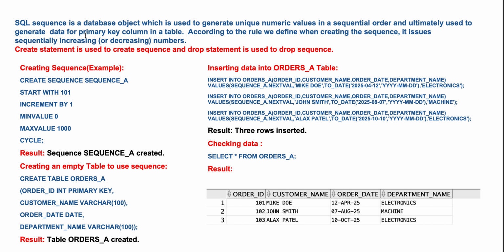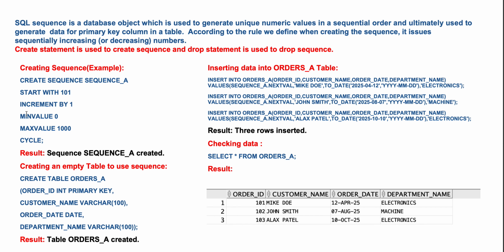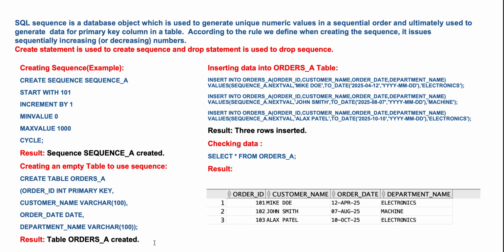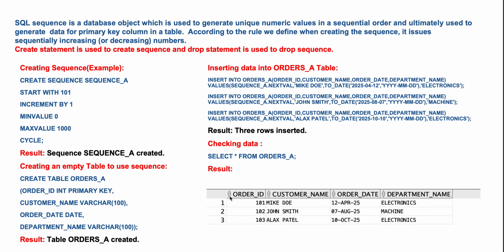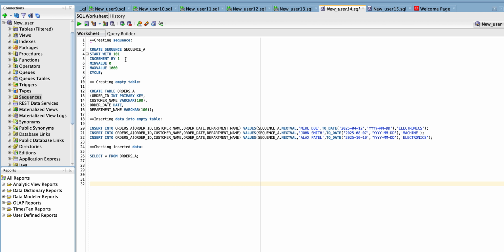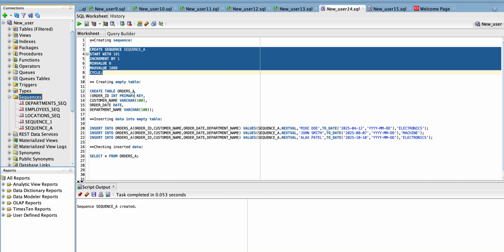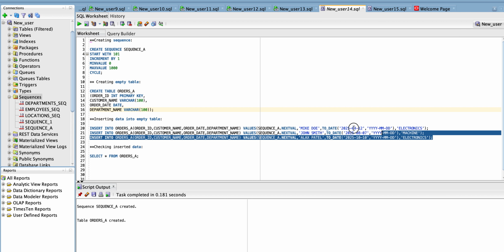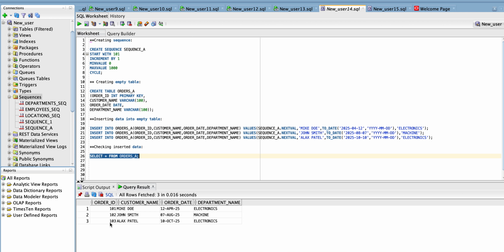54:What do you mean by sequences? Why and how do you create? || SQL Interview Question and Answer.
SQL sequence is a database object which is used to generate unique numeric values in a sequential order and ultimately used to generate  data for primary key column in a table.  According to the rule we define when creating the sequence, it issues sequentially increasing (or decreasing) numbers. Create statement is used to create sequence and drop statement is used to drop sequence.